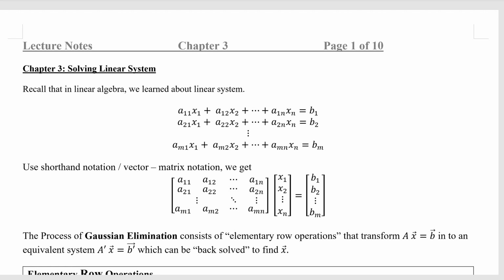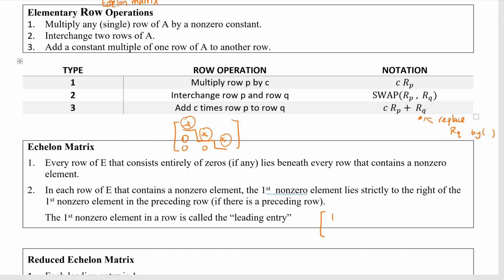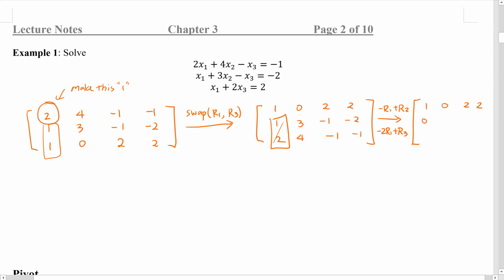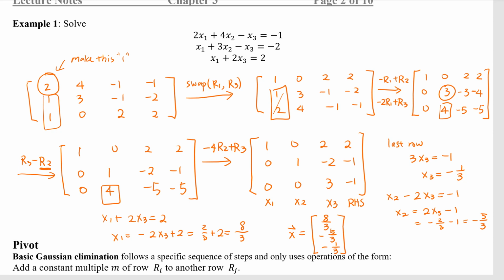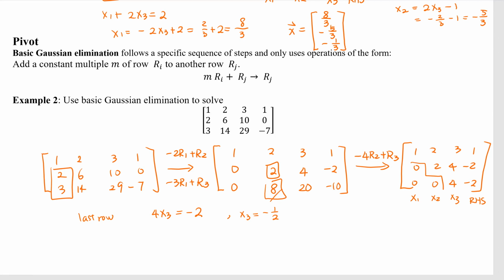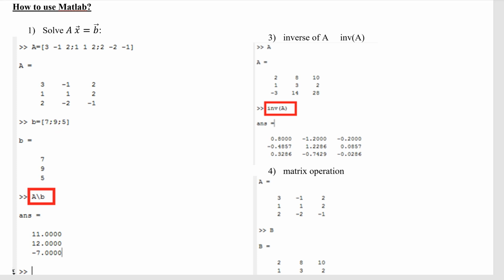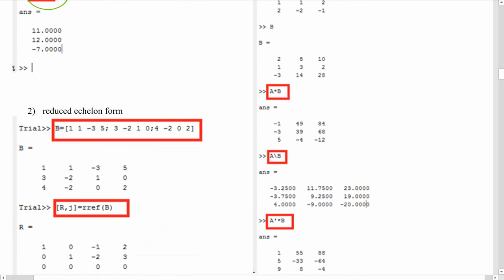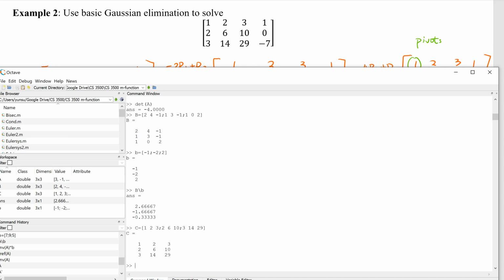3500 3 1a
3.1 matrix norm  Part A